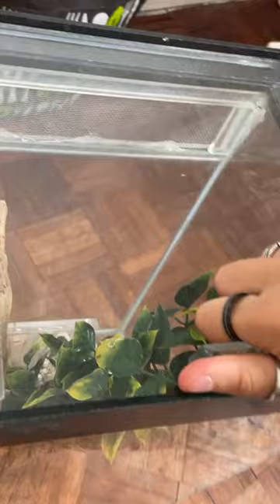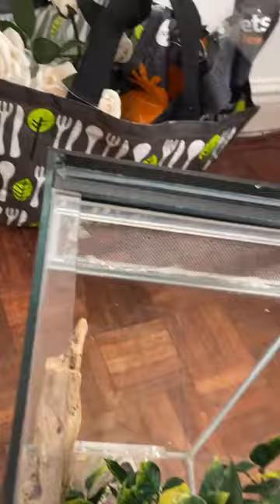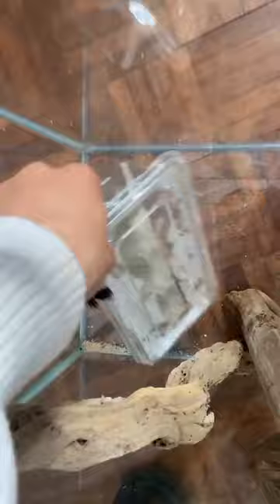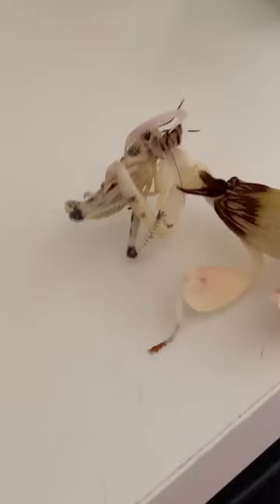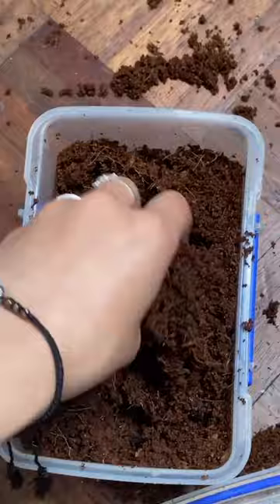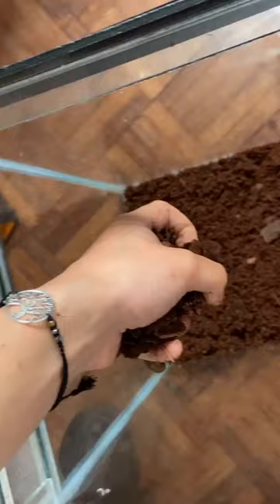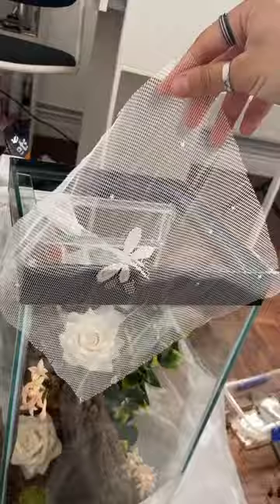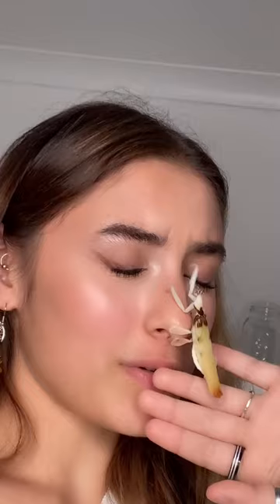Updating my orchid mantis’s ENCLOSURE 😱🌺